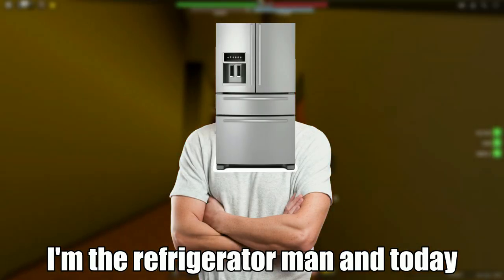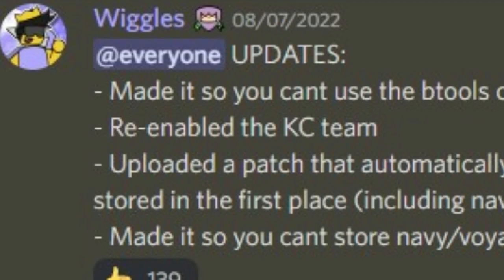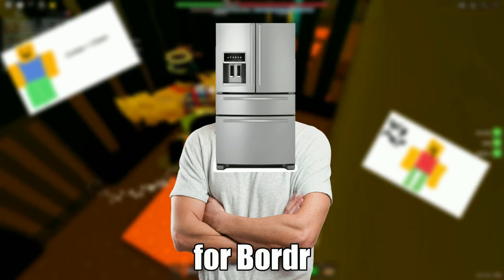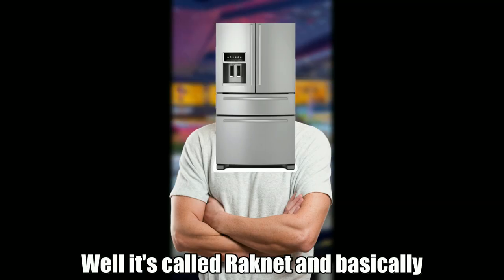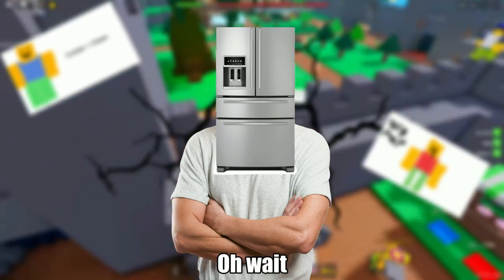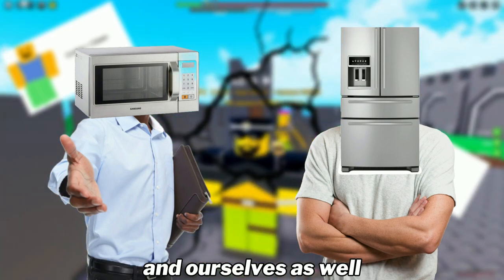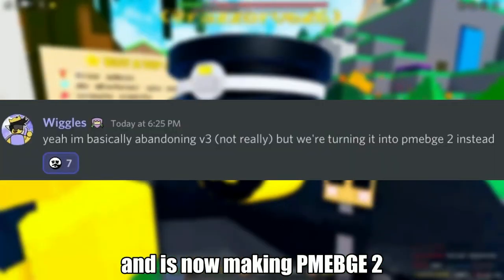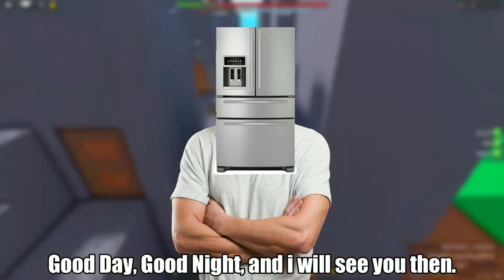Bordr News | Bordr v3 Cancelled??? Minor Updates?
well bois v3 is cancelled, and REPLACED with something else.
Test v3 here!
See Mr_Wiggle's Dev Form Post!